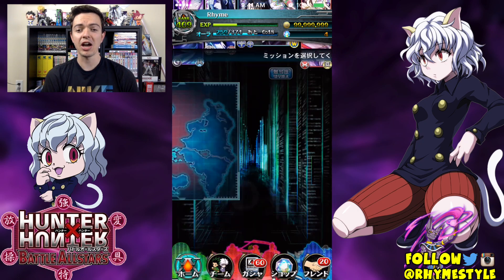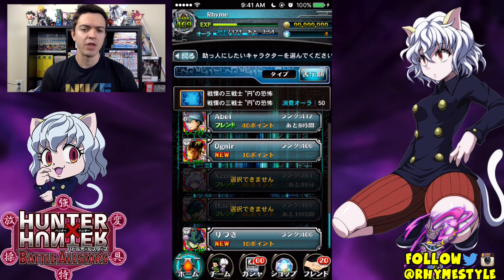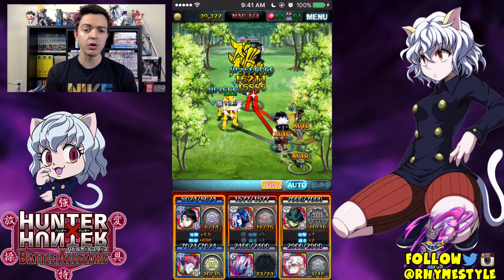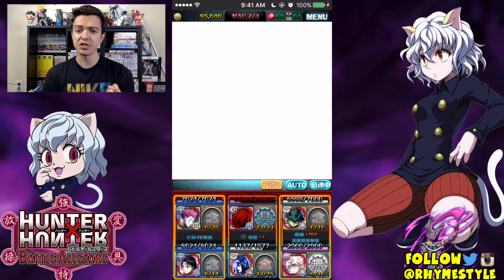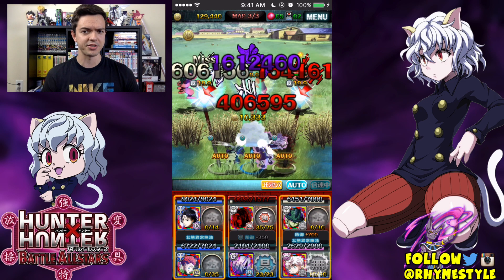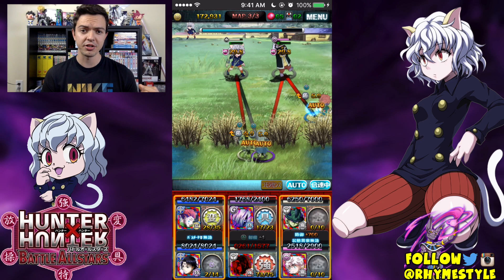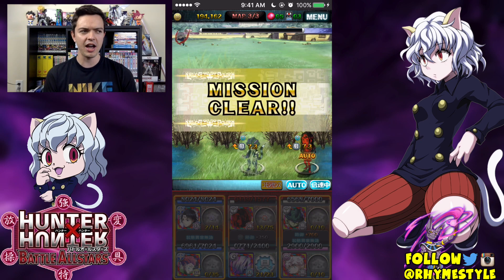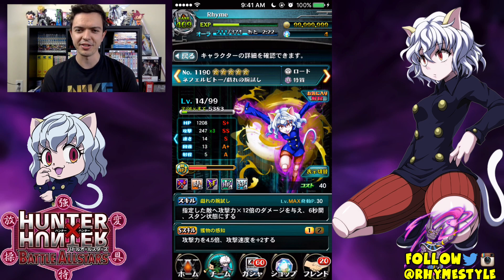How To Beat Neferpitou! (Gold License Pitou Quest Boss Battle) | Hunter x Hunter Battle Allstars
The royal guard gold license quests are probably amongst the hardest strike quests in the game, but this is how you can beat Pitou at least!